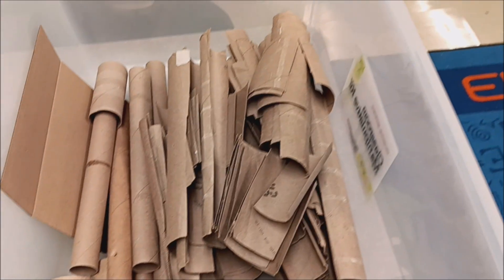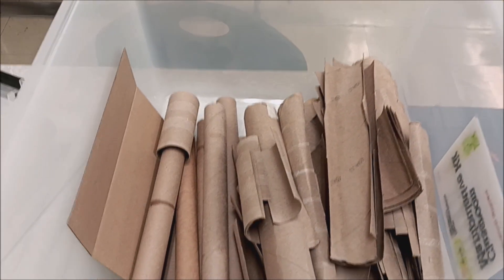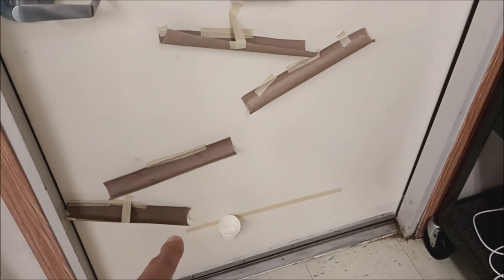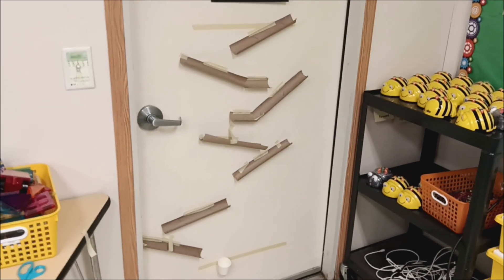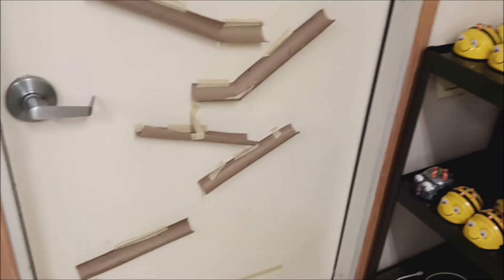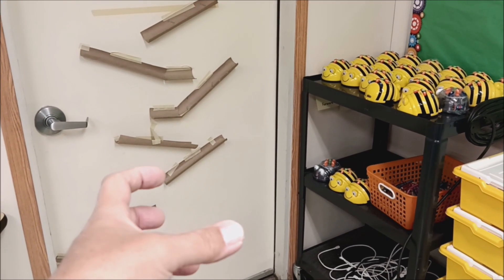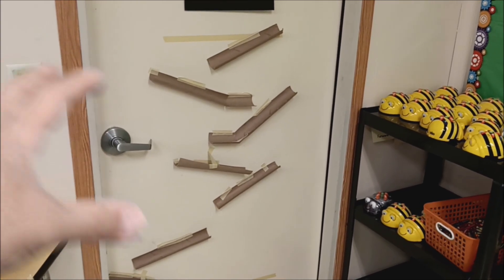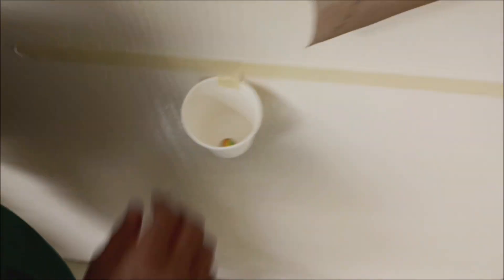STEM Marble Run on the wall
Hey guys!! Today's STEM video shows you how to set up and run an easy marble run in your classroom with very little supplies. You'll need paper towel and toilet paper rolls, marbles, cups, and tape (masking tape works best)